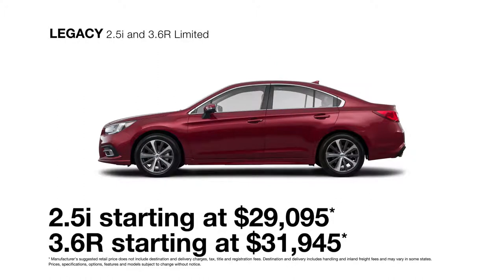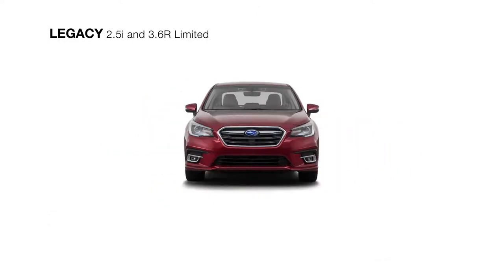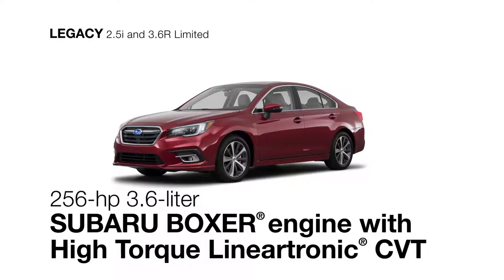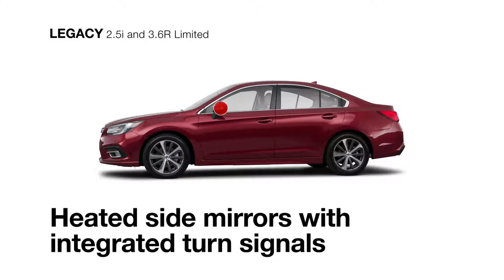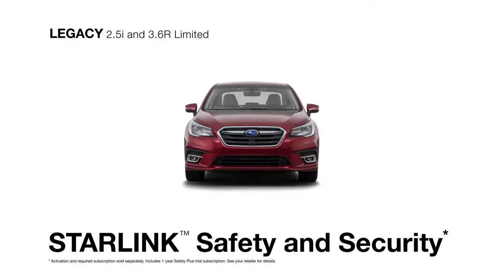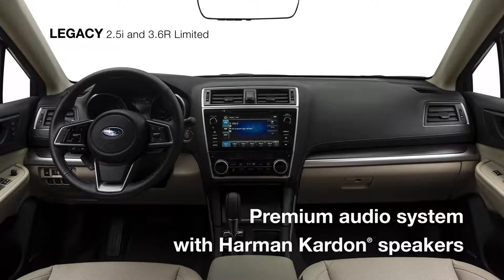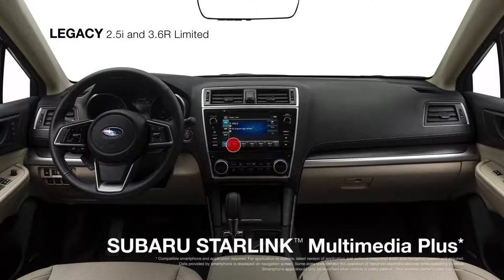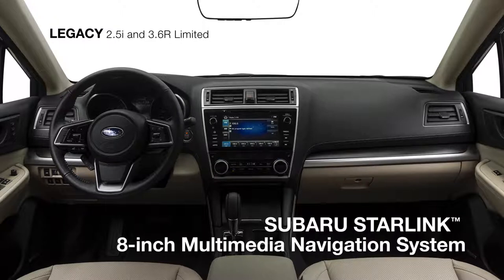NEW 2018 Subaru Legacy 25i 36R Limited Model Review